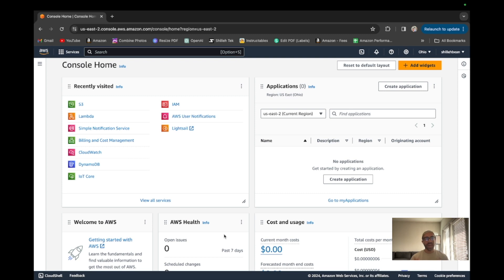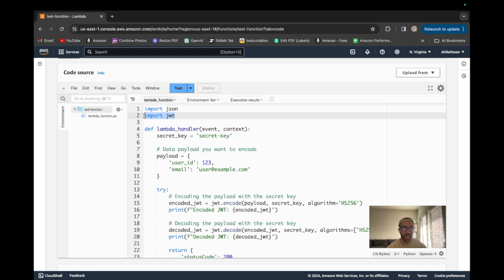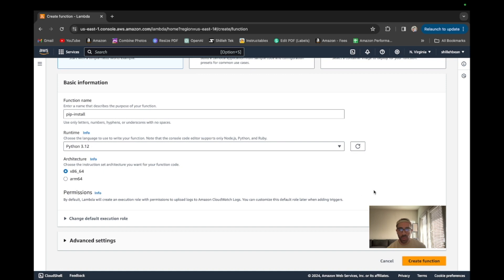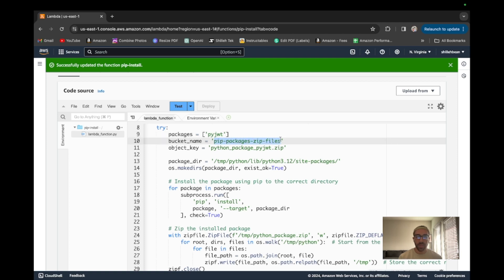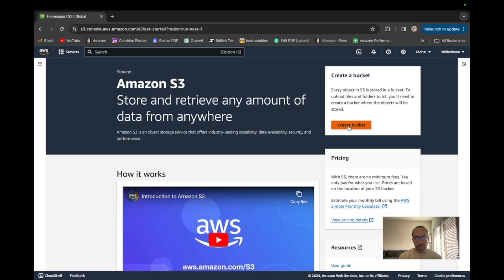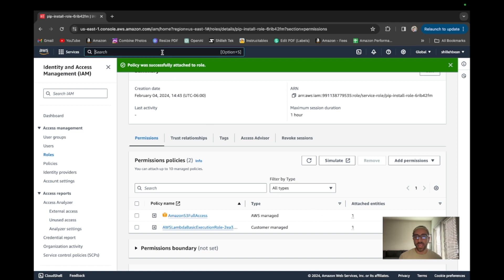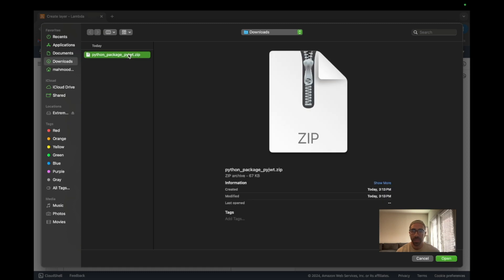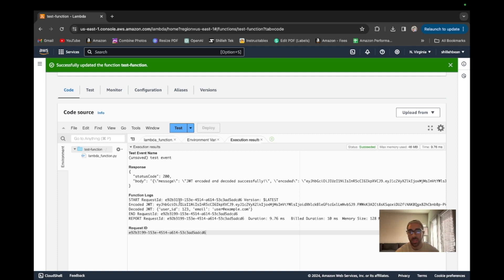How to Install Pip Packages in AWS Lambda Functions (Method 1)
Deploying pip packages in AWS Lambda functions can be surprisingly complex. In this tutorial, I'll demonstrate a straightforward method to install smaller packages directly within your Python environment on Lambda. This approach allows us to leverage Lambda's execution environment for installing packages that are compatible with Amazon Linux, offering both simplicity and efficiency. Although we face constraints in terms of memory and storage, this technique is robust enough to address a wide array of use cases effectively.

TIMESTAMPS:
00:00 Introduction
00:10 Background & Problem Definition
03:05 Helper Function Explained
10:19 Layer Generation & Testing